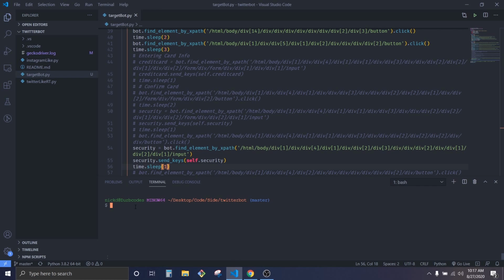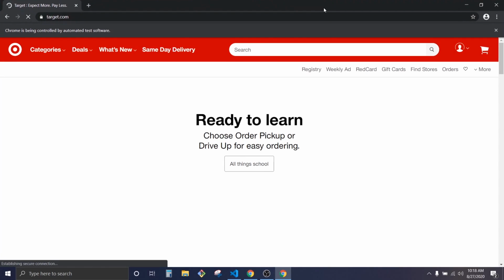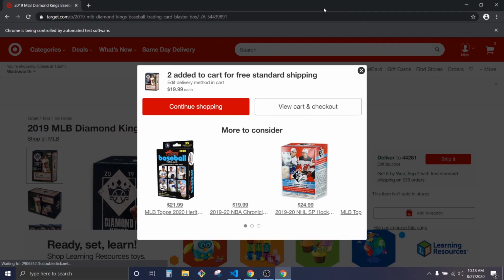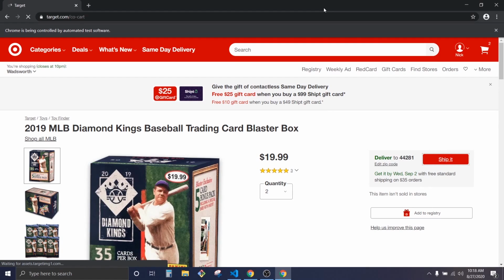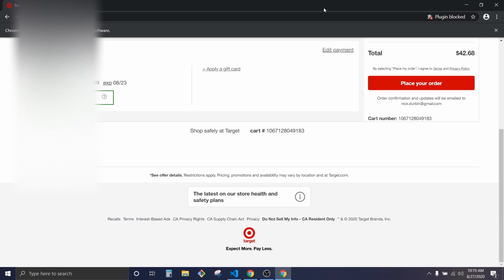A Basic Example of a Target Sports Cards Buy Bot (Unfinished) Part One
Hey all. Just wanted to show you a basic representation of what is happening on a general level, and why we are unable to buy any cards online. I will make a more thorough video in the future with a more robust representation and a much deeper explanation.

Card Grading Essentials:
Magnifying Glass
LED Magnifying Lamp
LED Lighting
Microfiber Cloth
Card Saver I's

Card Protection:
Top Loaders
One Touch
Penny Sleeves

Ebay Essentials:
Packing Tape
Painter's Tape
Padded Envelopes
Black Printer's Ink

My Camera
My Tripod

My Laptop
My Current Rig